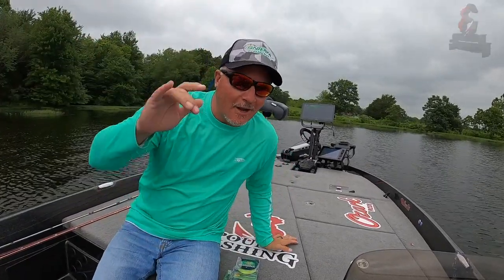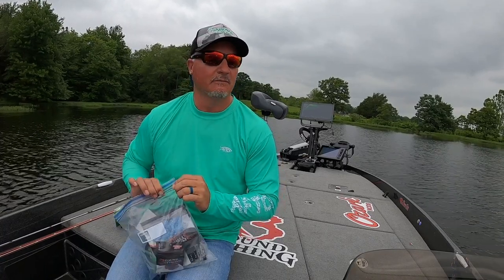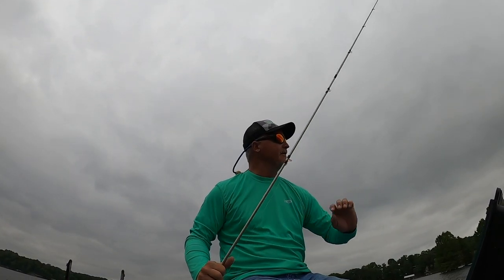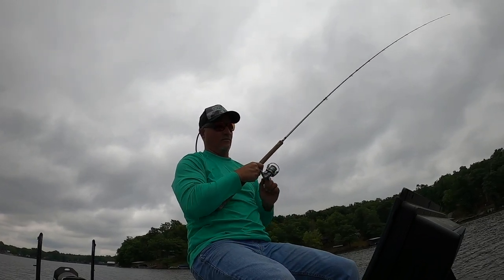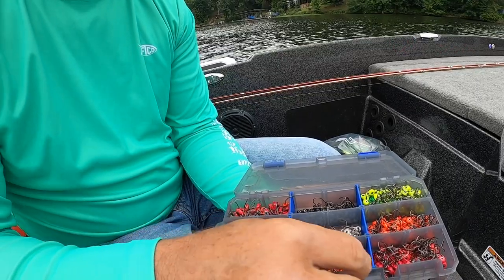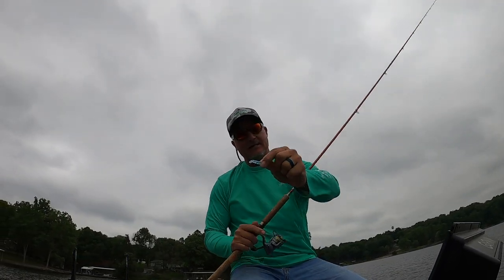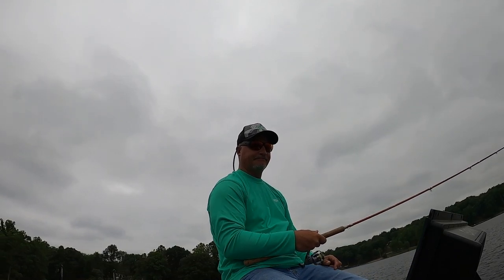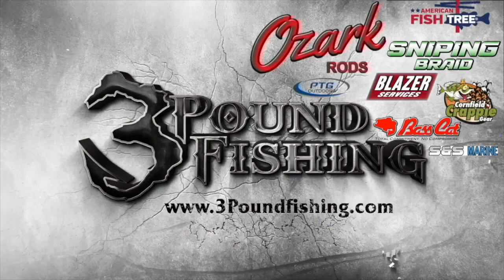Memorial Day Crappie Slam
Fishing for crappie on Memorial Day Weekend.  Slabs are going in the boat.